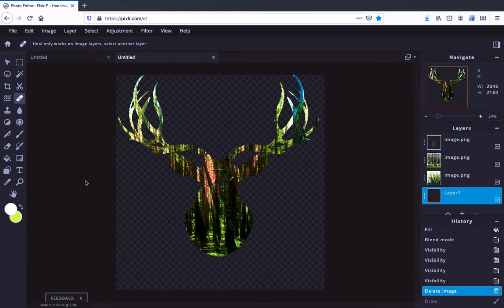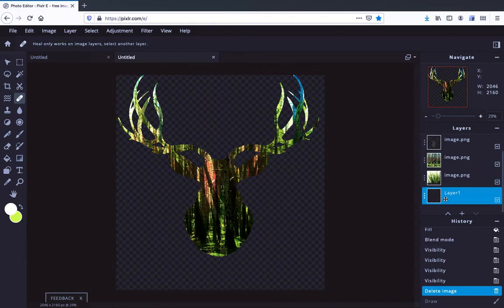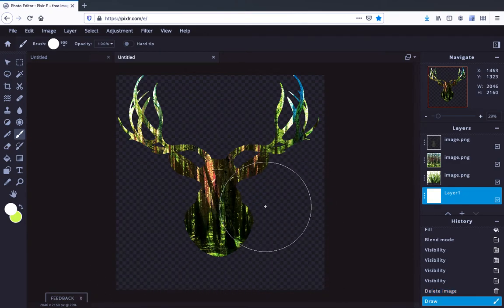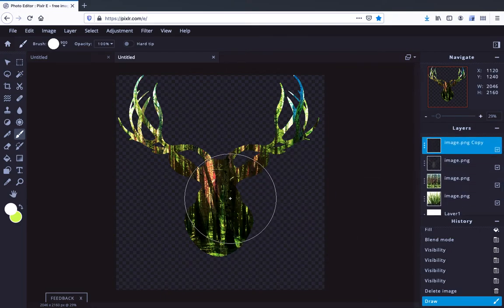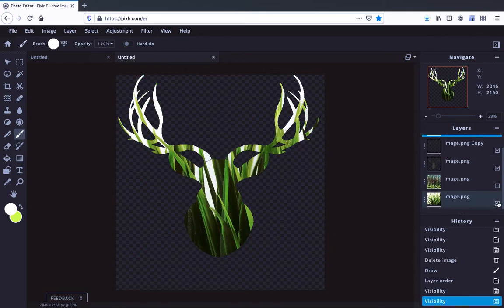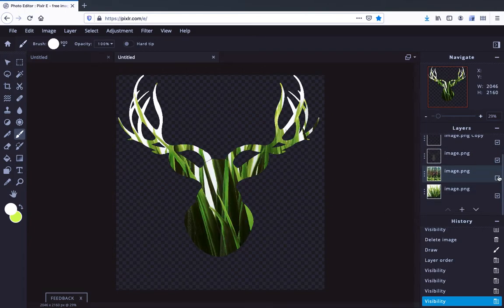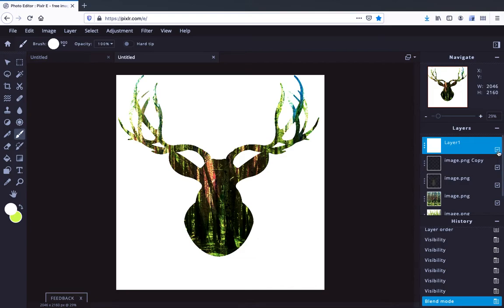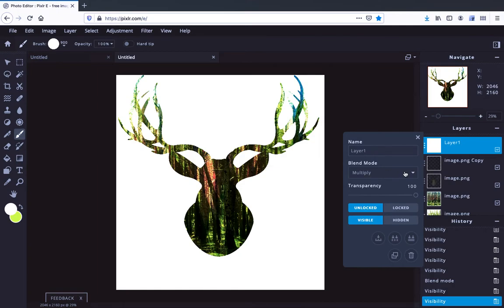PIXLR Blend Modes 3/3 How to use Advanced Features with Blend Modes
In this video I show you how to use Blend Modes in PIXLR, one of the webs great free image creation and editing apps.  PIXLR is a web based app and can be used with Mac, Windows and Chrome, as well as Android phones and tablets and iphone, ipod and ipad devices.  A versatile and useful tool for digital imaging.